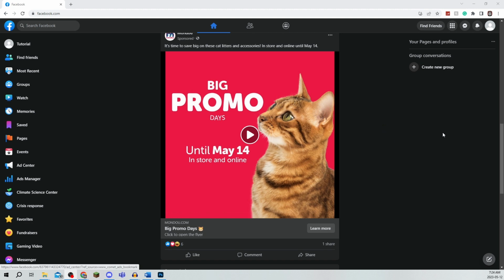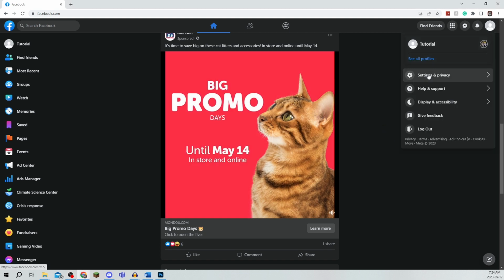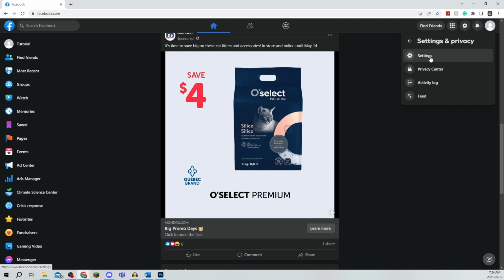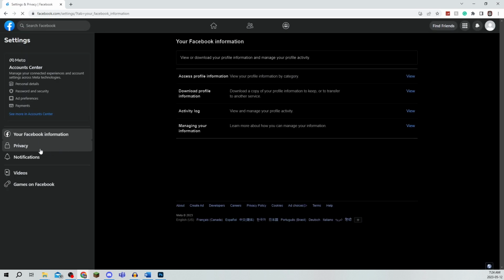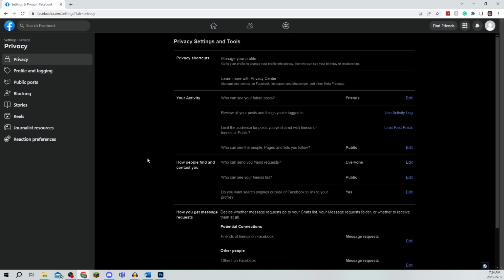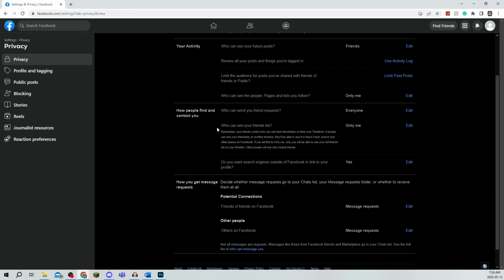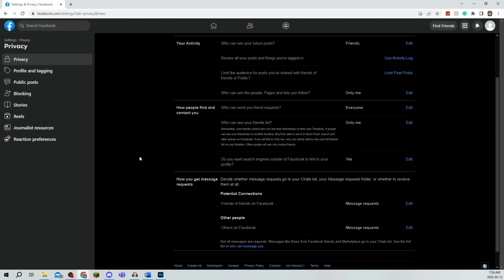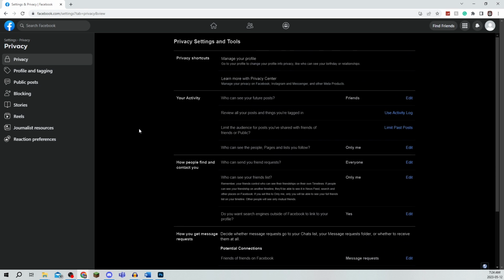How to Hide Your Friends List on Facebook (2025)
How to Hide Your Friends List on Facebook

In this video we show you How to Hide Your Friends List on Facebook. If you want to know How to Hide Your Friends List on Facebook then this is the perfect tutorial for you.